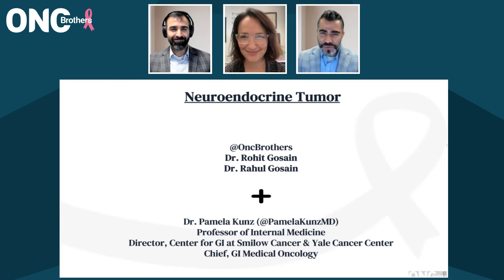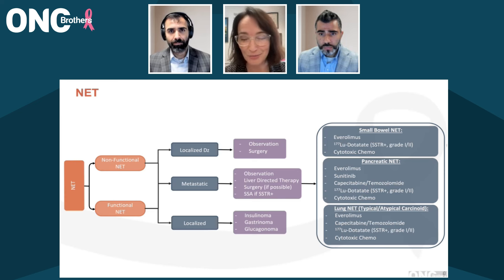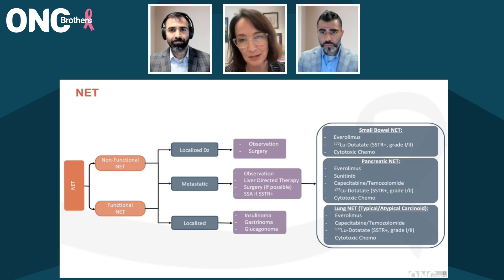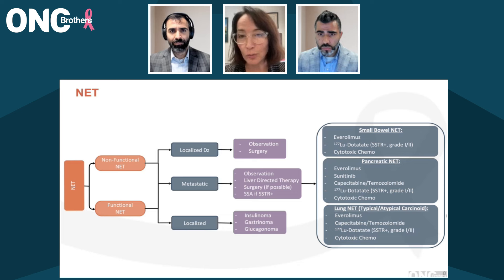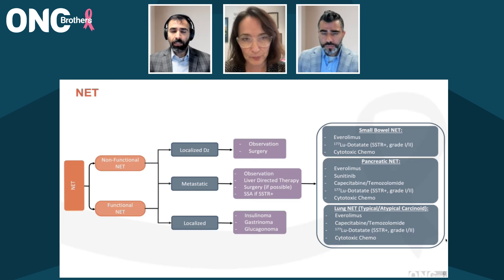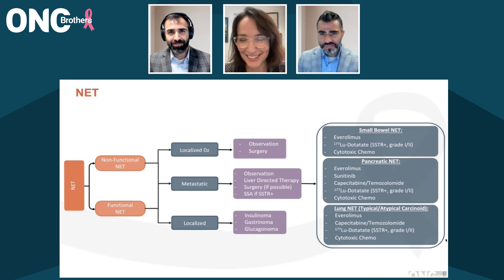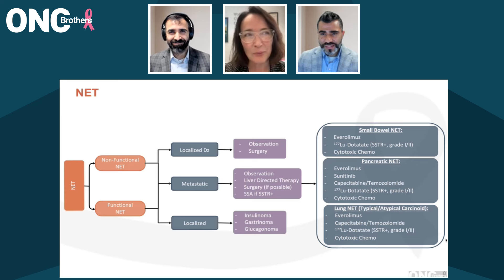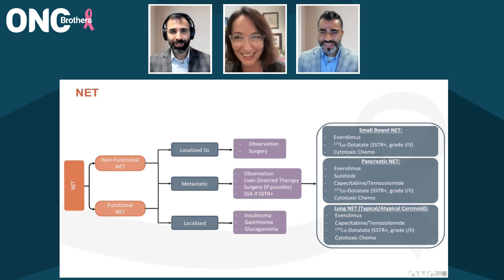How to Diagnose, Treat, and Follow Neuroendocrine Tumors (NETs)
In this episode of the Oncology Brothers podcast, hosts Drs. Rohit and Rahul Gosain welcome Dr. Pamela Kunz, a world-renowned medical oncologist from the Yale Cancer Center, to discuss the complex landscape of neuroendocrine tumors (NETs).

Join us as we explore:
•⁠  ⁠The classification of neuroendocrine tumors based on grade, histological features, and the significance of KI-67.
•⁠  ⁠The role of imaging modalities, including Gallium PET-CT and its importance in evaluating disease extent.
•⁠  ⁠Treatment strategies for localized versus metastatic NETs, including the use of somatostatin analogs and the nuances of observation versus intervention.
•⁠  ⁠Insights into the latest treatment options, including lutetium dotatate, Capecitabine-Temozolomide, and the anticipated approval of Cabozantinib.
•⁠  ⁠The potential role of NGS testing and the challenges of combining chemotherapy with immunotherapy in high-grade neuroendocrine tumors.

Whether you're a healthcare professional or someone interested in the latest advancements in oncology, this episode provides valuable insights into the management of neuroendocrine tumors.

We look forward to seeing you at GI ASCO in January 2025!